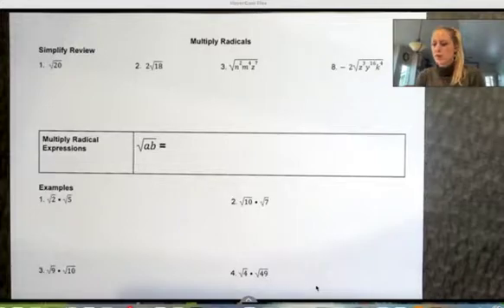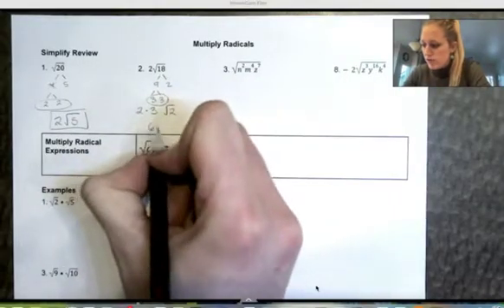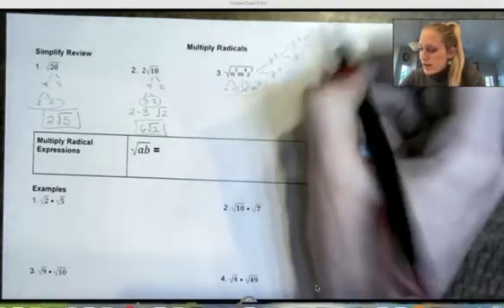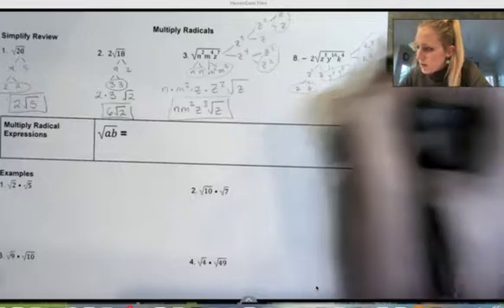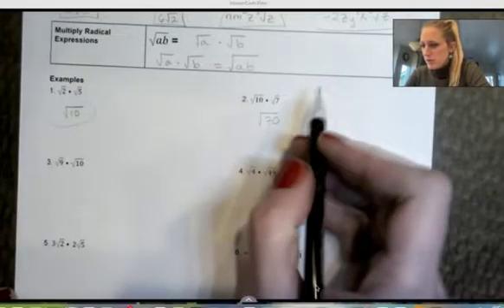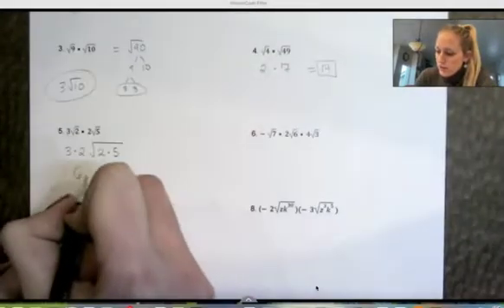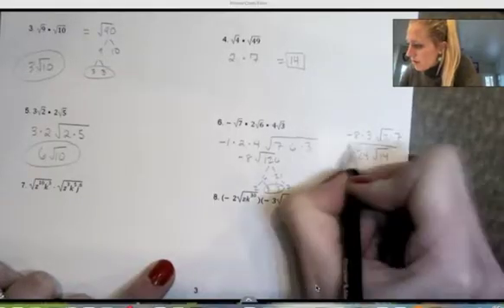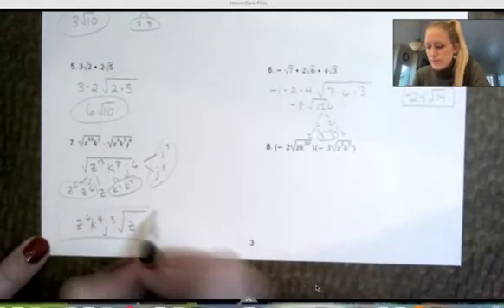Geom: Multiply Radicals